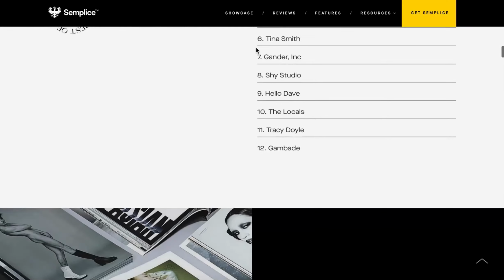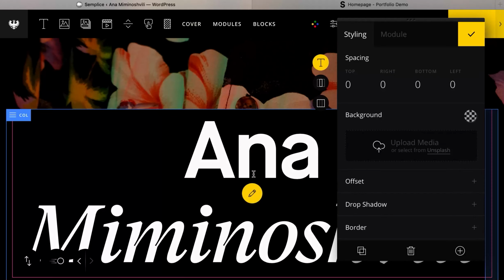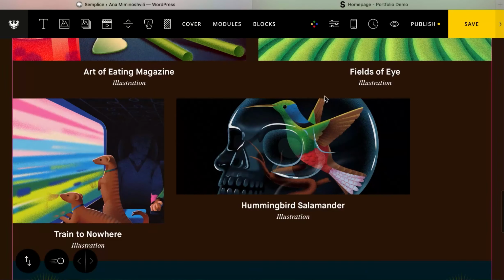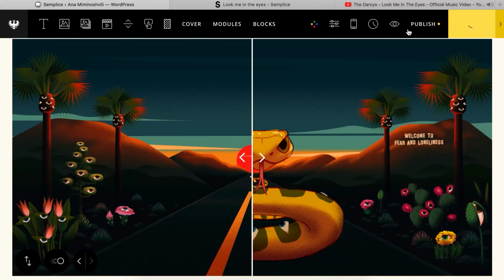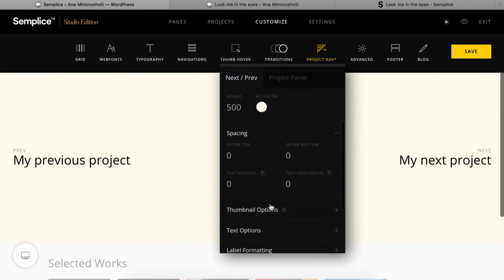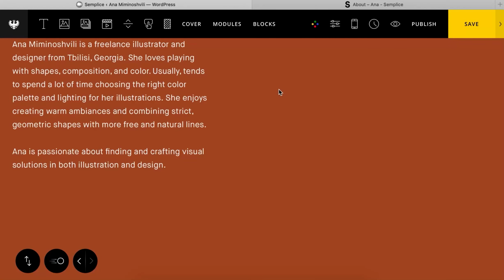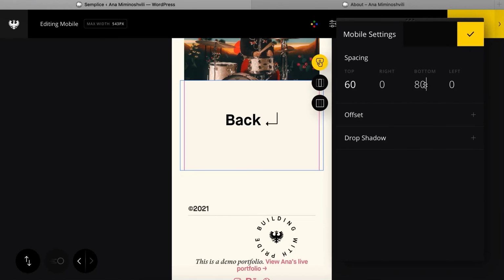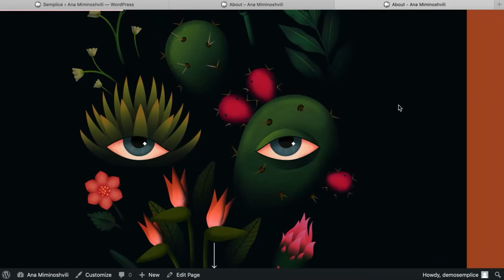Official (full-length) Semplice demo | Build a custom online portfolio without coding or templates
Finally, a full Semplice.com demo. Watch our Semplice team build and launch a custom portfolio from scratch: We'll set up Semplice on WordPress. We'll upload custom typefaces. We'll create a full project, design a homepage, add animations and optimize responsive views before taking it all live.

If you have a free evening and you're ready to dive fully into Semplice, we made this for you. If you're just looking for quick and easy tips, try checking out and help.semplice.com, which have some shorter videos and tutorials to get you familiar with our portfolio builder.

Semplice is an online portfolio system used by the world's leading creatives to build fully custom online portfolios – meaning no templates, no coding required (unless you want to).

→ Get Semplice to build your own portfolio: semplice.com

💛  Thank you to Ana Miminoshvili, who allowed us to use her beautiful illustrations for this demo. Check out all of her work at anamiminoshvili.com (also made with Semplice).

Ana’s site is featured in our Showcase, where we handpick the best of the best portfolios made with Semplice. To see more of our favorites, go

💌 And if you have any questions at all about Semplice after watching this video, email We have a small team who loves helping people build a portfolio they'll be proud of, and we're always happy to talk ideas and answer questions.

TIMESTAMPS:

0:00 - Intro to Semplice
2:19 – Getting started
5:02 – Navigation & Typography
8:47 – Creating the Homepage
19:39 – Adding the Portfolio Grid
27:01 – Project Creation
51:29 – Creating the Footer
59:52 – Creating the About Page
1:11:51 – Using the Responsive Tools
1:15:12 – Adding Custom Animations
1:19:50 – Advanced Portfolio Grid